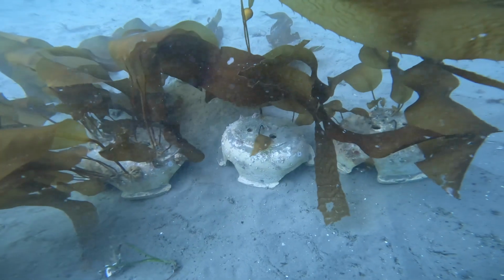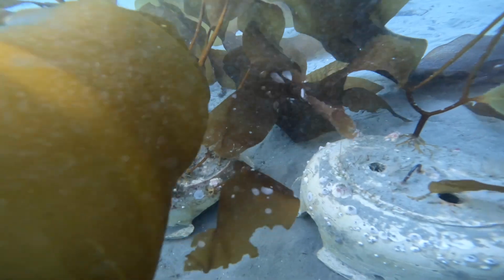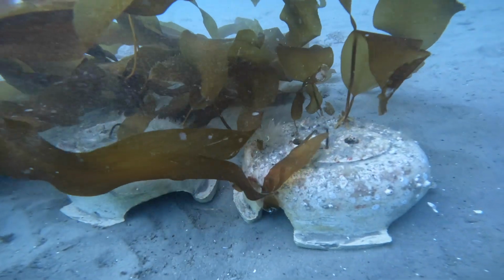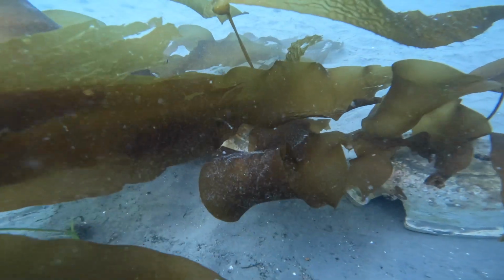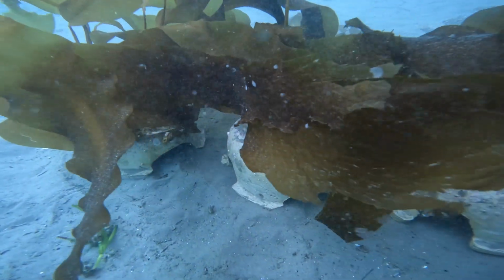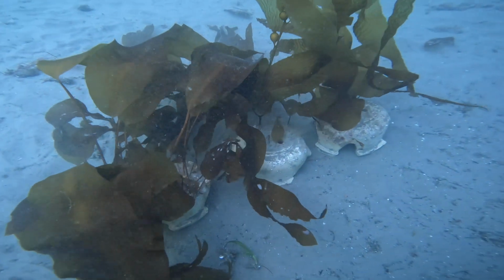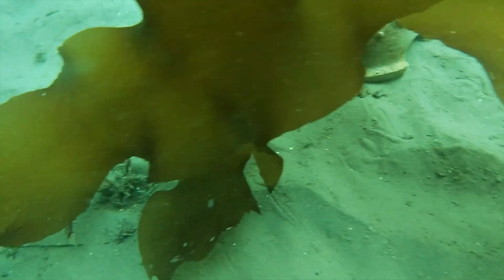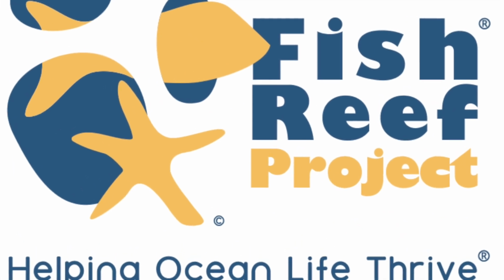SEA CAVE WITH KELP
Sea Cave biogenic reefs growing kelp